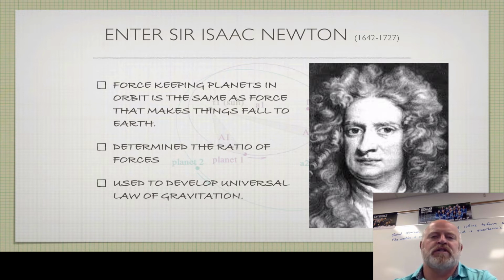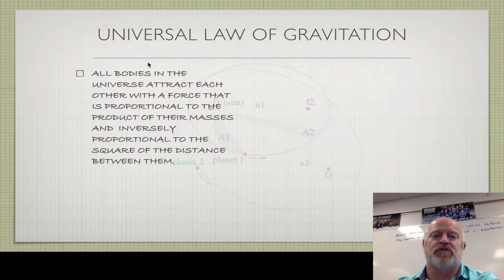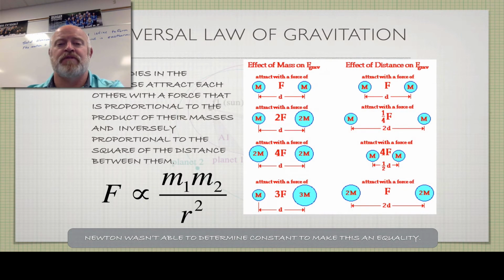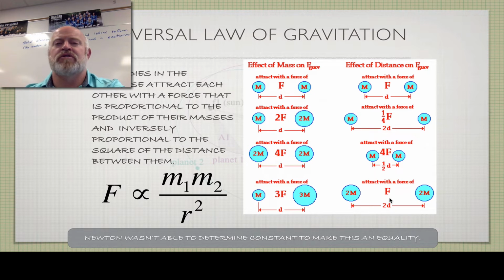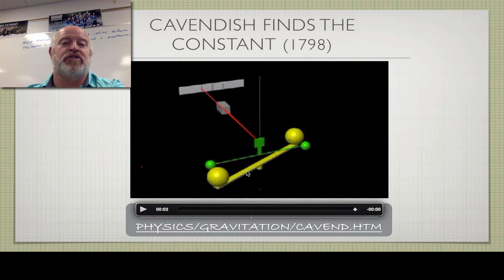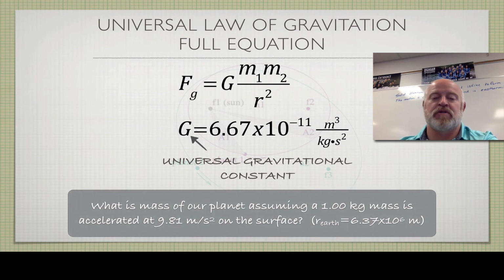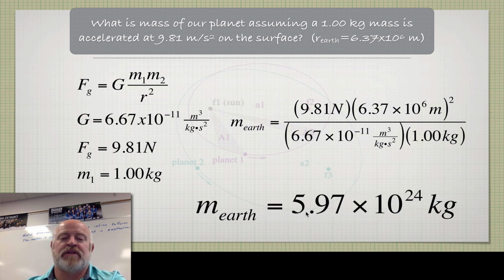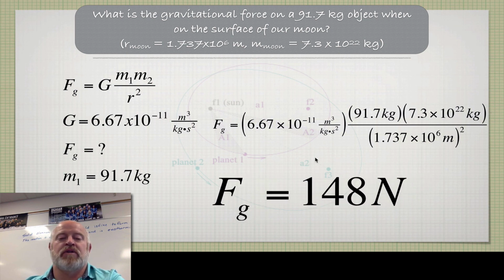Universal Law of Gravitation